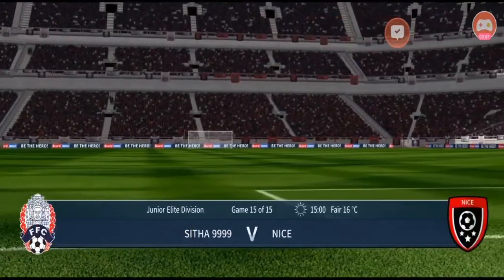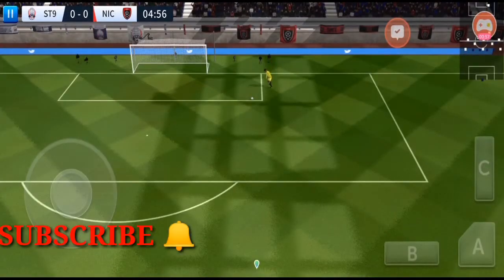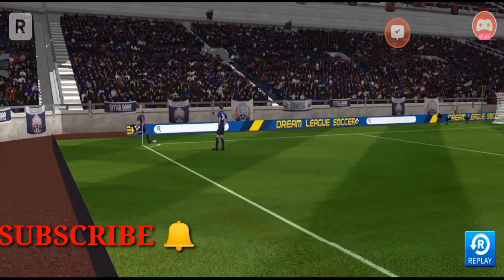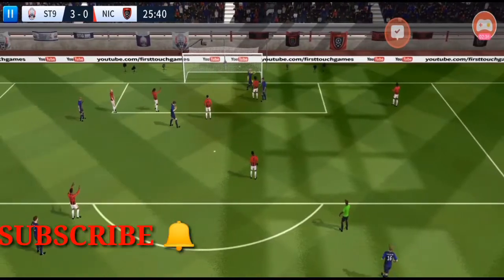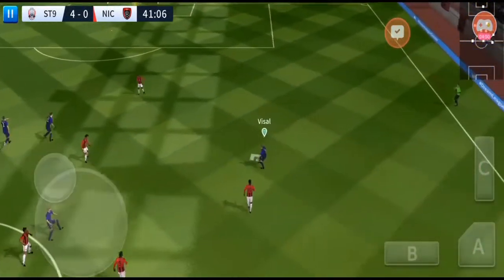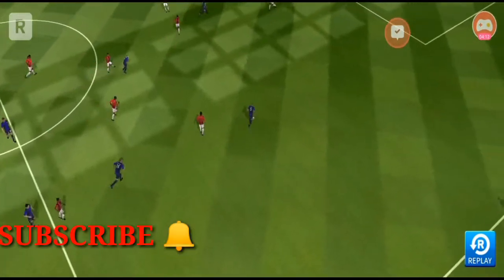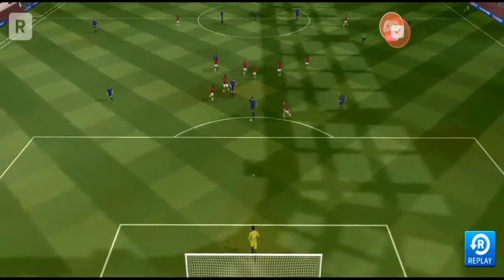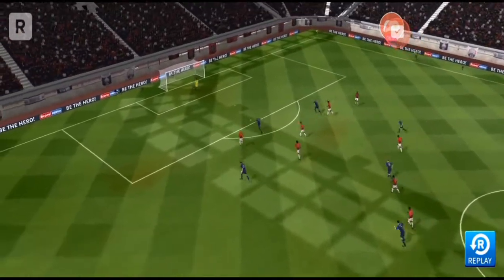Dreamleague with me 7-0 { Elite Cup }